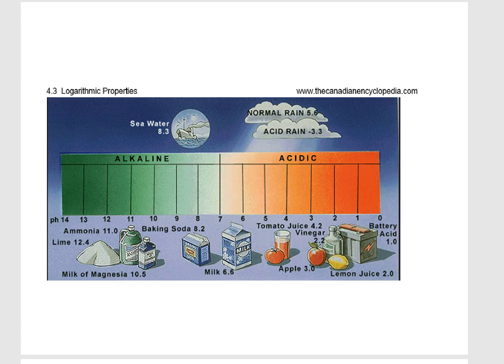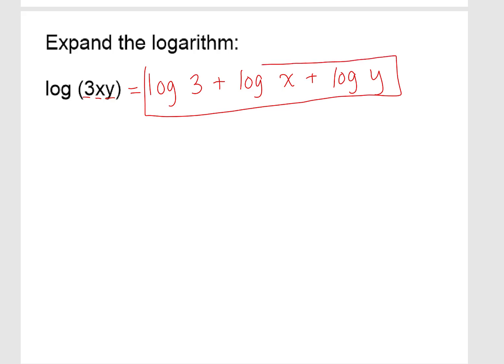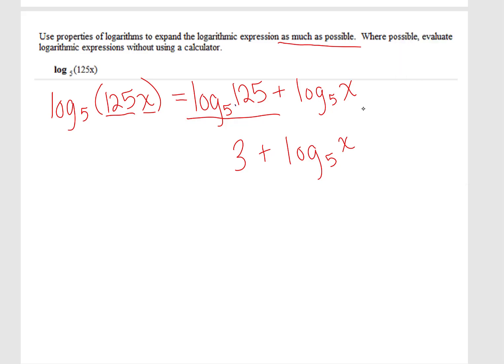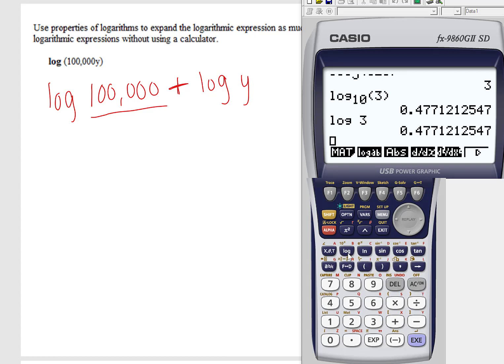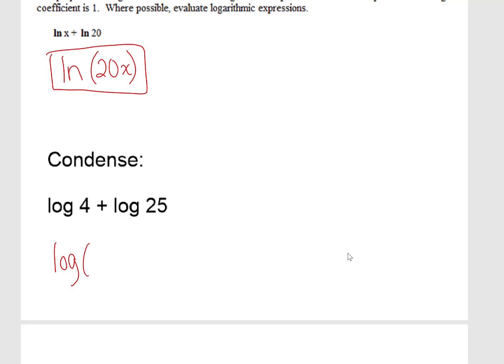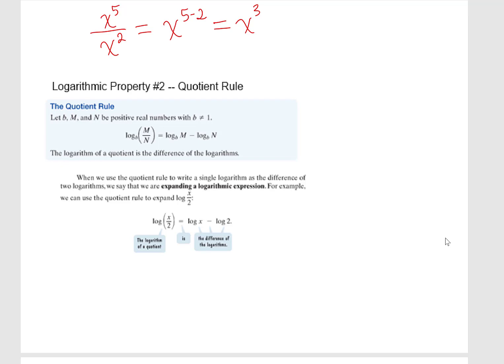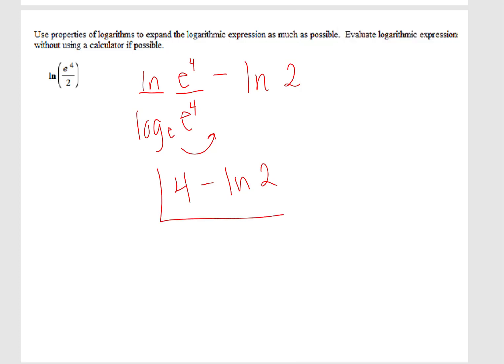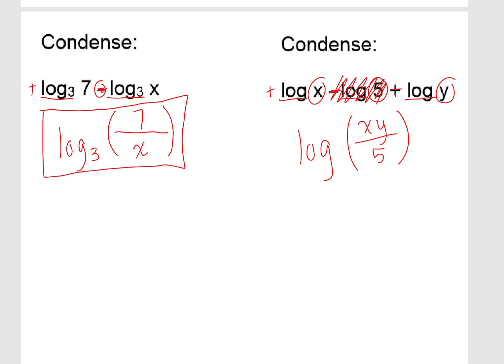MATH1314/DSMA0493__4.3_Part 1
4.3 Logarithmic Properties
Video 1/2